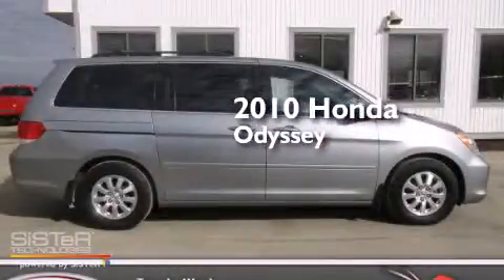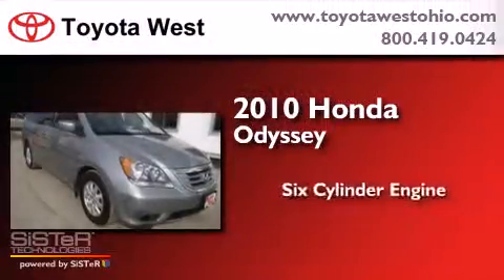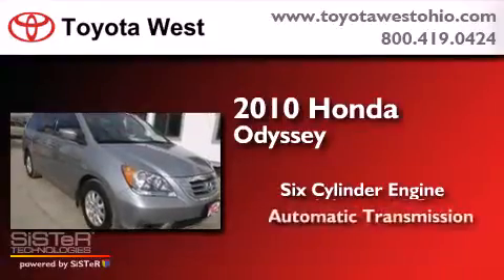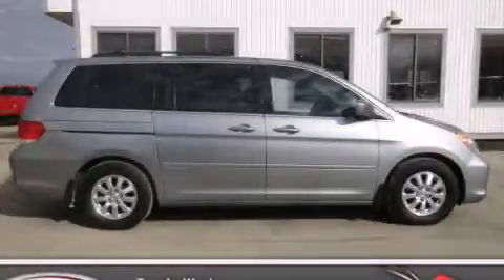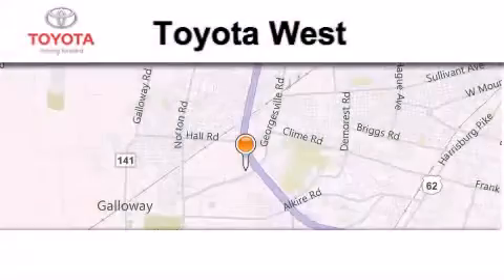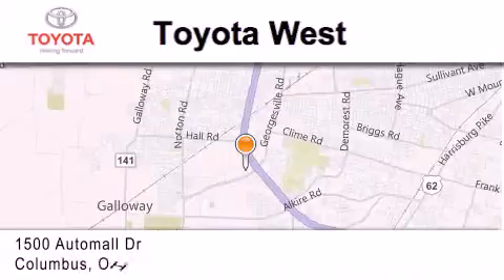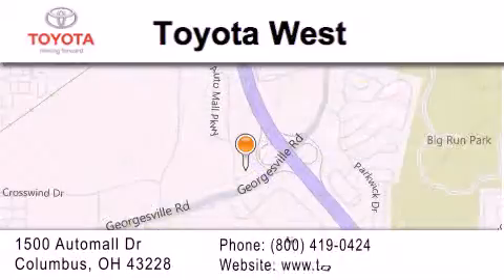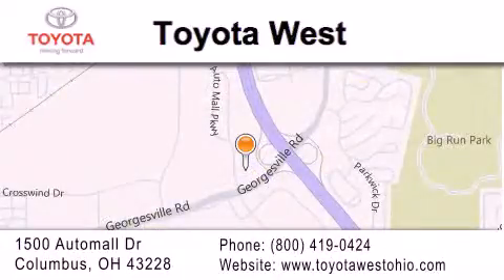2010 Honda Odyssey Columbus OH 43228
We've been honored to serve the Columbus OH area , we promise that your experience at our dealership will exceed your expectations ! Year : 2010 Make : Honda Model : Odyssey Engine : 3.5L V-6 cyl Trans . : Automatic Exterior : Silver Miles : 83,510 Interior : Gray Stock : TAB036558 Toyota West 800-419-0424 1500 Automall Drive Columbus , OH 43228